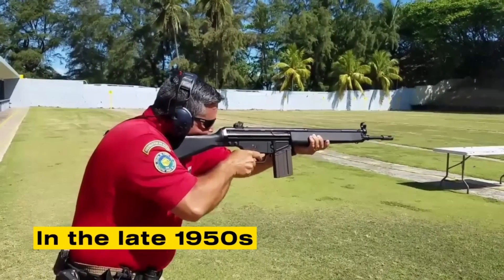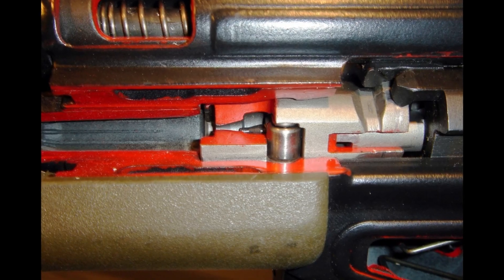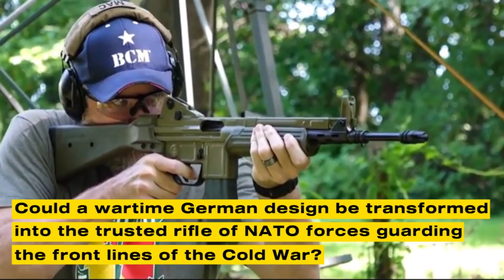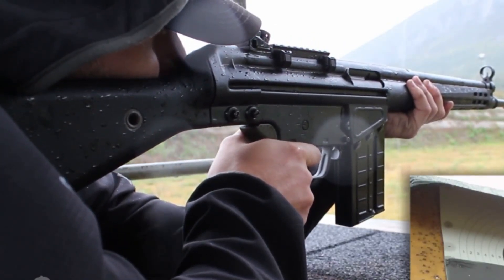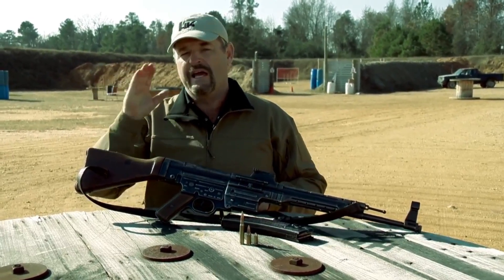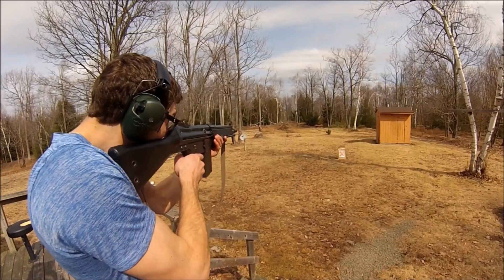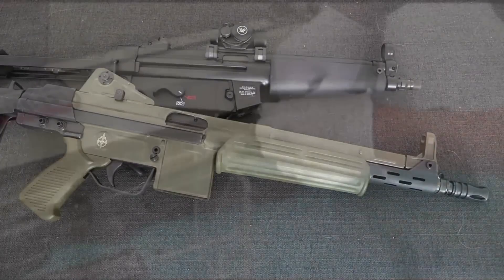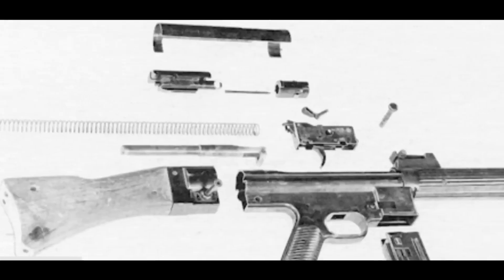How It Works: HK G3 - Germany’s design that armed the Cold War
The HK G3 is one of the most iconic Cold War designs in history. Born from late-WWII prototypes and perfected in Spain and West Germany, this roller-delayed system went on to equip over 60 nations worldwide.

In this video, we explore:
🔹 How the StG 45(M) prototype evolved into the CETME and finally the HK G3.
🔹 Why the roller-delayed blowback system made it reliable, simple, and easy to produce.
🔹 The role of the G3 during the Cold War and its service across Europe, Africa, the Middle East, and beyond.
🔹 Its lasting legacy, from the MP5 platform to the PSG-1 precision model.

From its roots in postwar engineering to becoming a global icon, the G3’s story is one of reinvention, reliability, and worldwide influence.